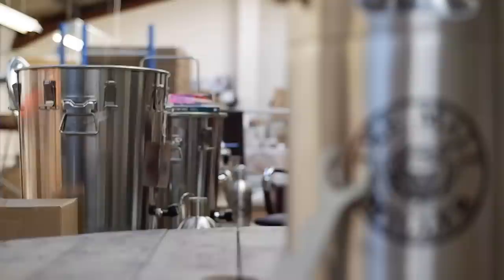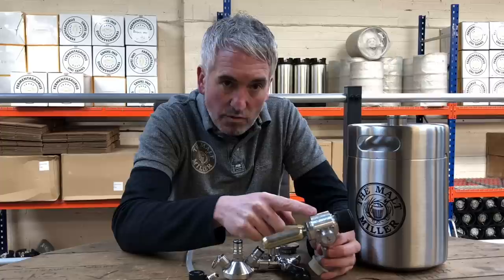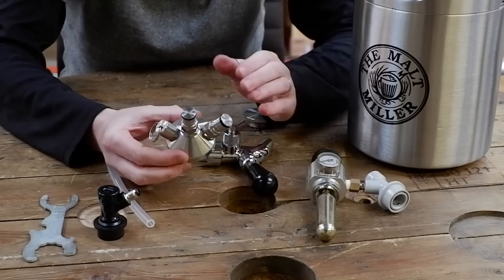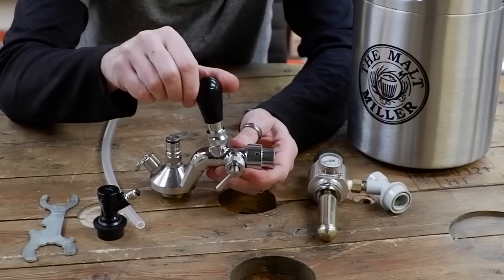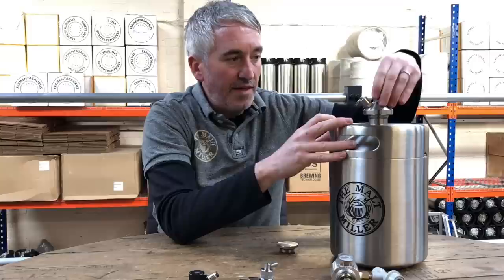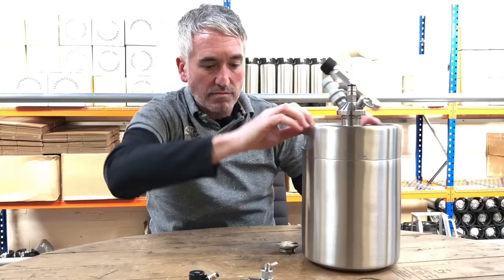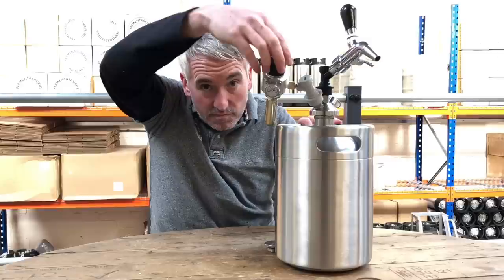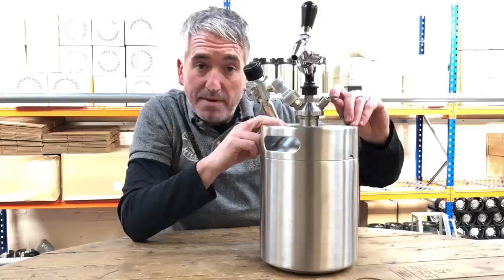5l Mini Keg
A brief overview of our new 5l Mini Keg which works in a similar fashion to the full size Corny kegs we provide.

Featured Product:-